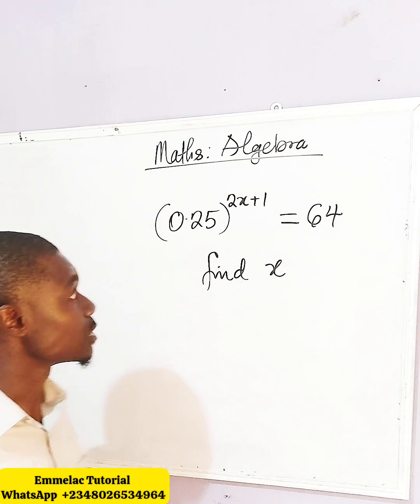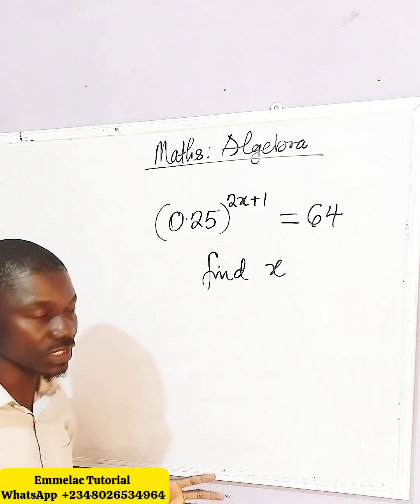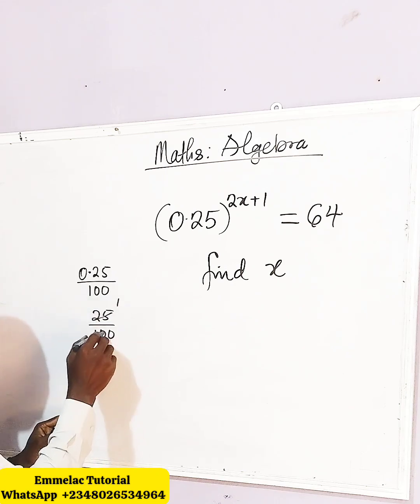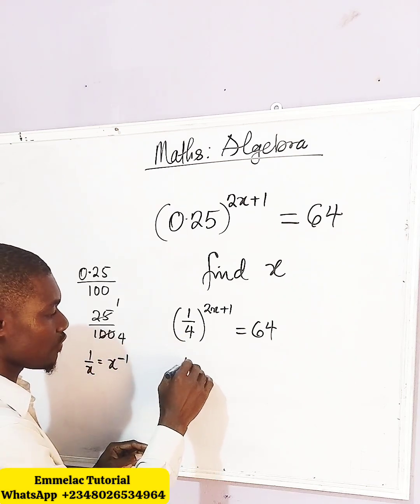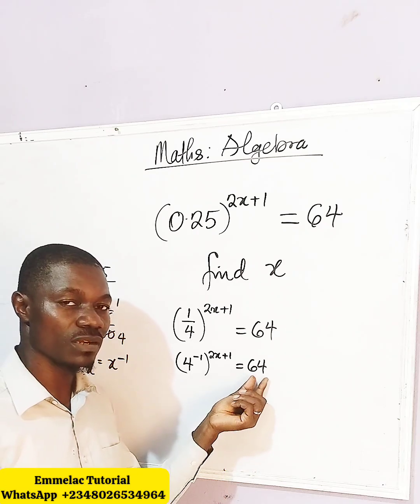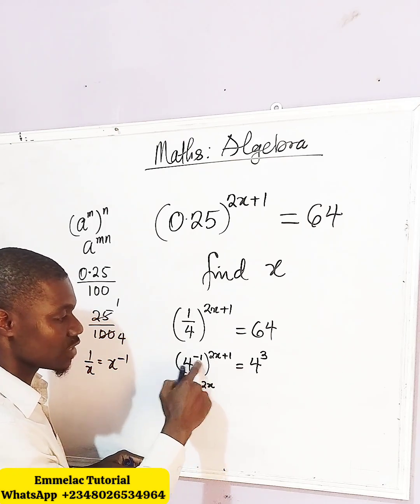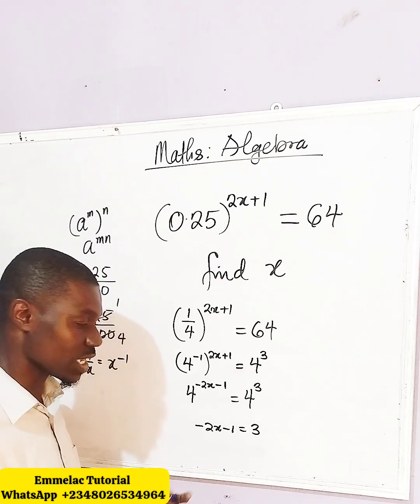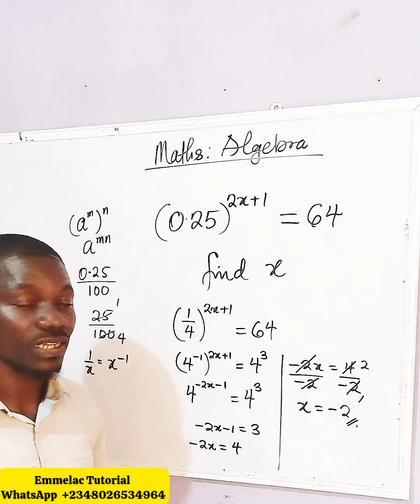Year 10 Exponential Equation Question